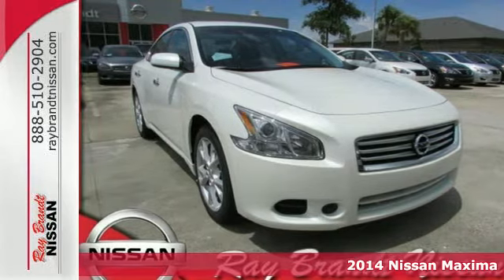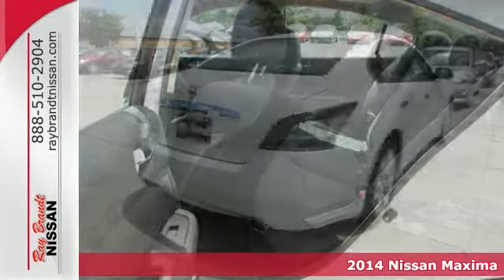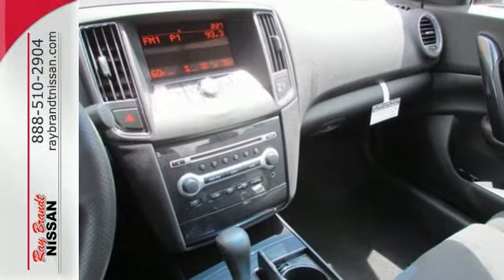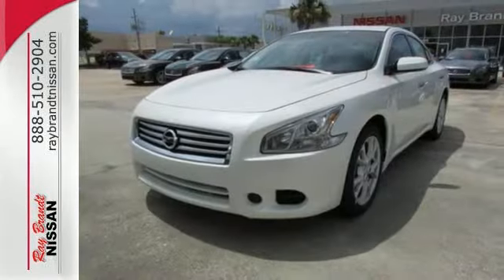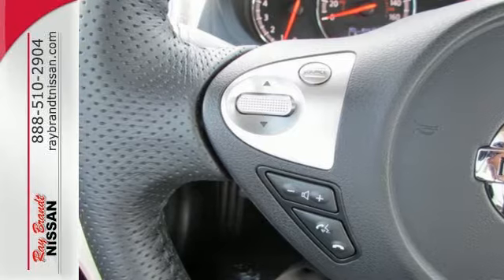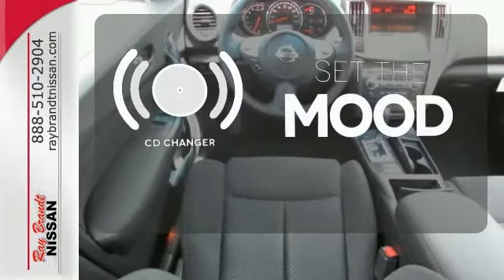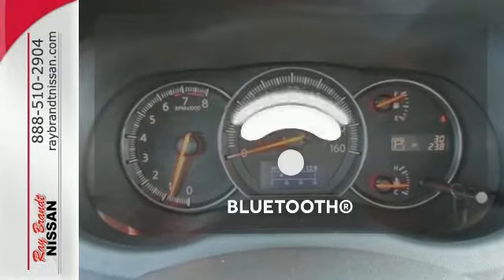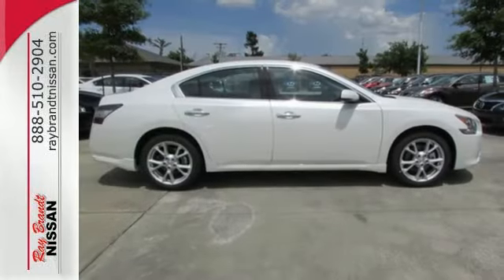2014 Nissan Maxima New Orleans LA Harvey, LA EC483637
Year: 2014
Make: Nissan
Model: Maxima
Trim: 3.5 S
Engine: 6 Cyl - 3.5 L
Transmission: Variable
Color: Pearl White
Interior: G/CHARCOAL
Stock #: EC483637
Come by today to see this one in person. This 2014 Maxima's sunroof is the perfect way to accent a road trip. Get it while it's hot! Save money with a fuel-efficient combined EPA rating of 22+ MPG. This baby is going to fly off the lot at this price. Stay in charge with the car's steering wheel controls. Open your doors easily with the included keyless entry system. This vehicle includes: tinted/privacy glass, anti-theft system, a cabin air filtration system, dual exhaust tips and rear LED lights.

Address:
4000 Lapalco Blvd